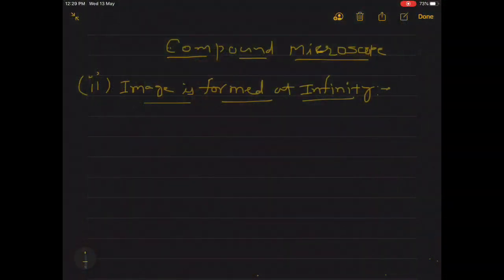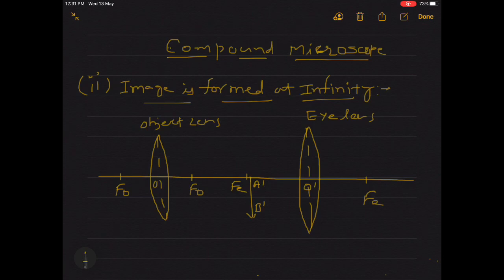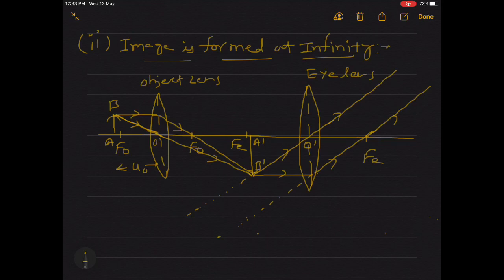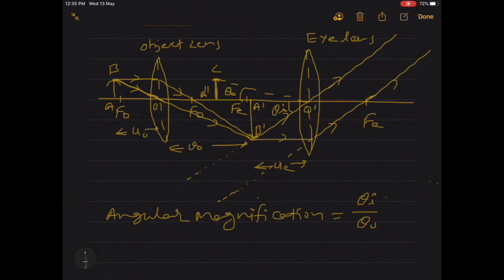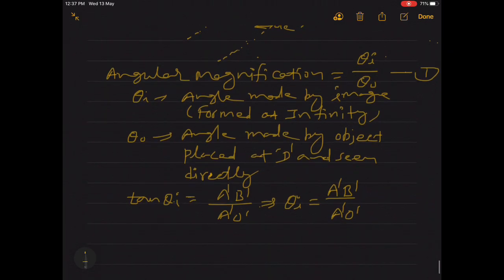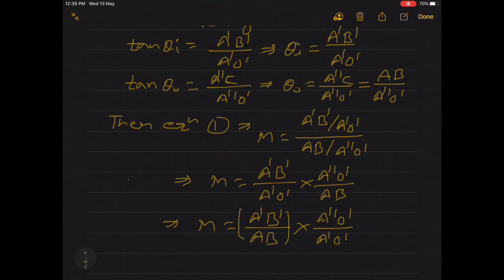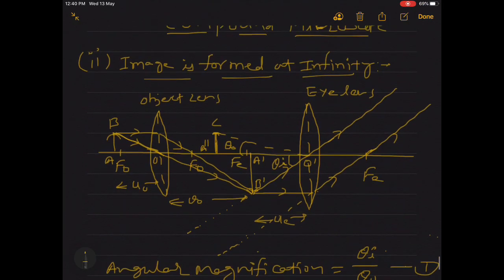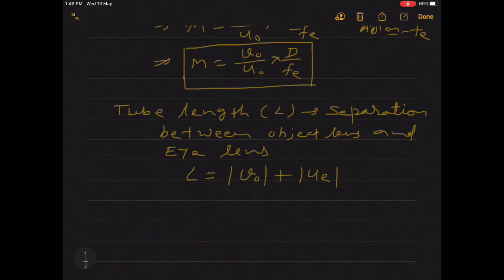Ch- 9 RAY OPTICS | Class 12th | Part- 18 | COMPOUND MICROSCOPE (02)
In this video you gonna learn about compound microscope when image is formed at infinity and it’s angular magnification.